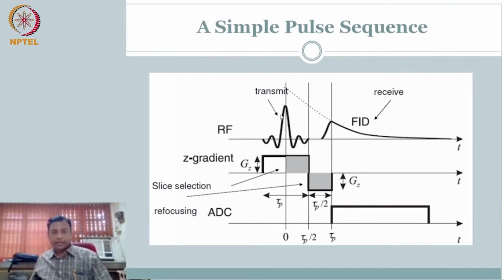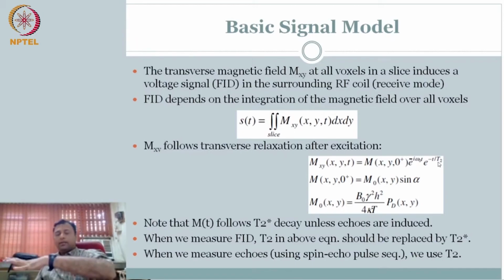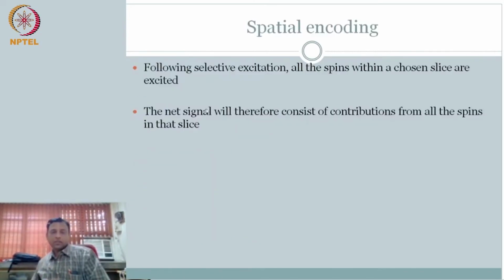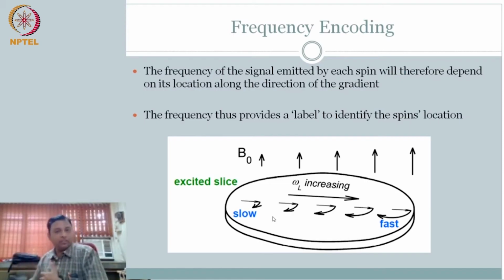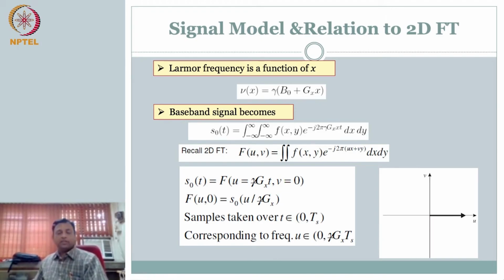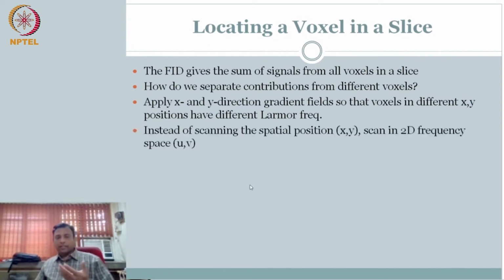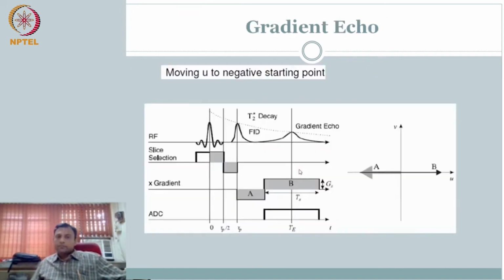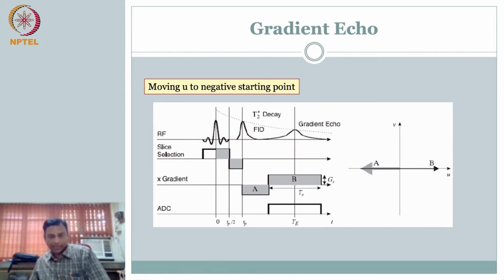MRI_Freq_Encode_S42_S60 swayamprabha CH31SP